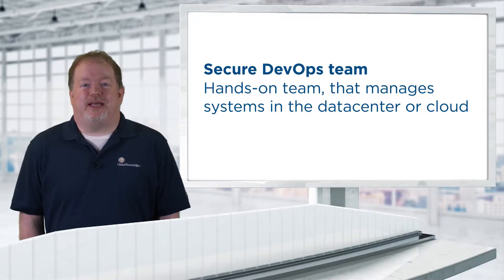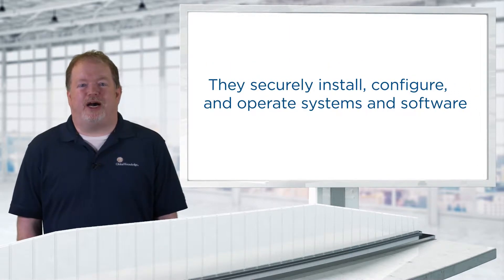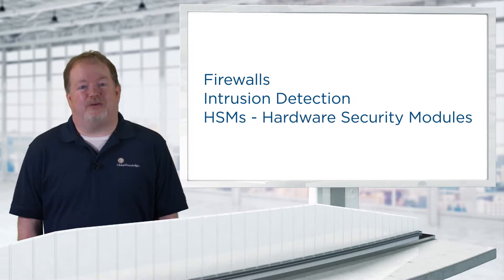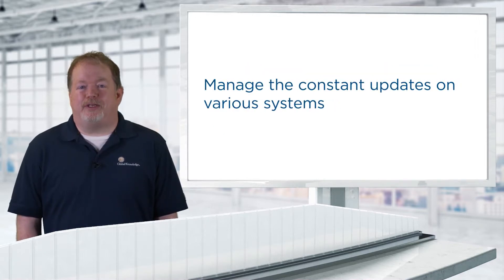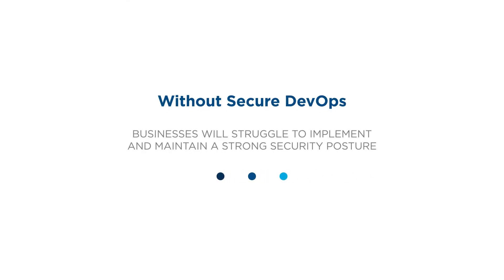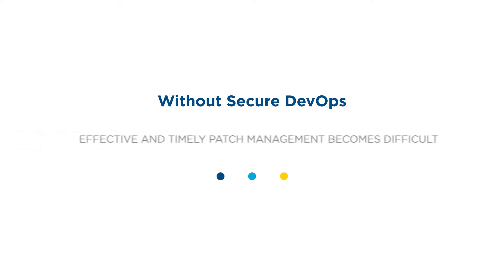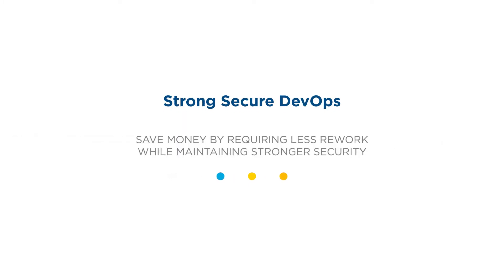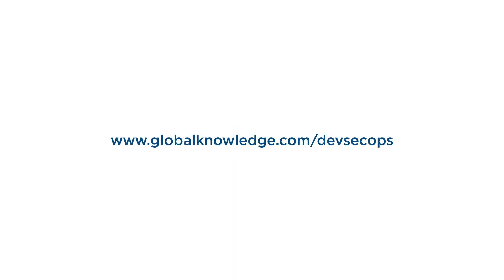Cybersecurity Specialization - Secure DevOps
This video focuses on the roles and responsibilities of Secure DevOps and DevSecOps job functions at successful cybersecurity organizations.